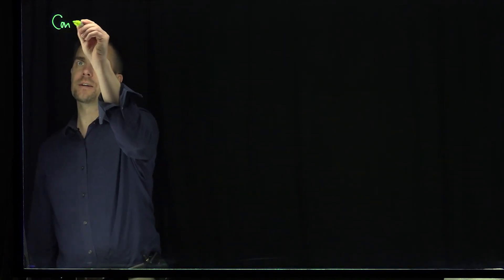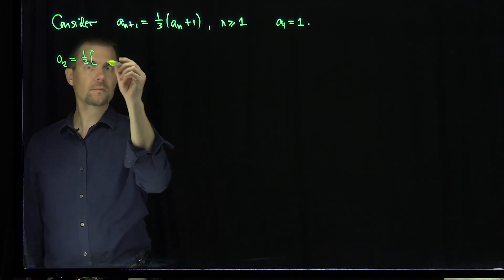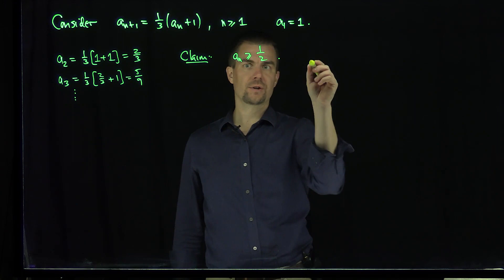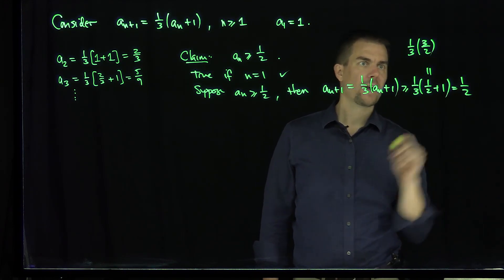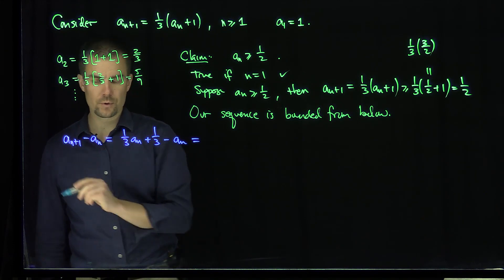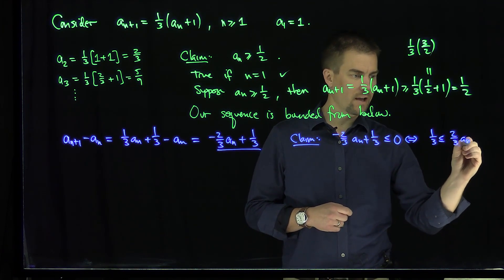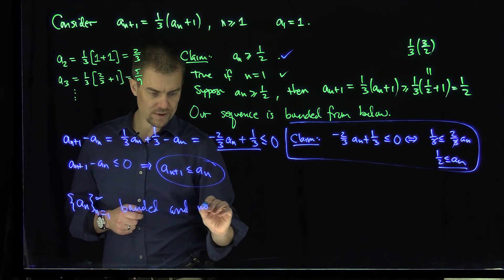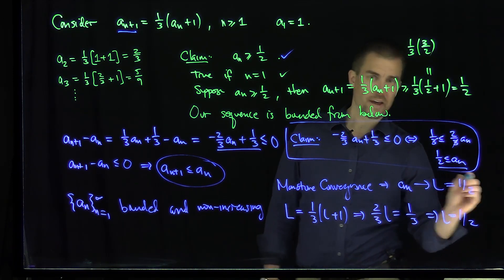Using the Monotone Convergence Theorem to Prove a Recursive Sequence Converges: Example 1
We consider a recursive sequence. We show that the sequence is bounded and monotone. We apply the Monotone Convergence Theorem to show that the sequence converges. This is our first example.